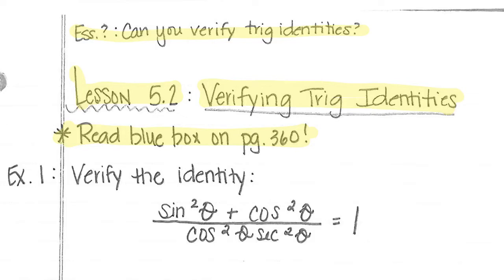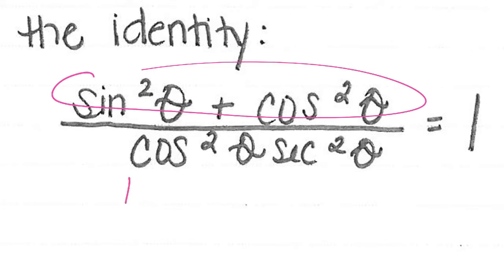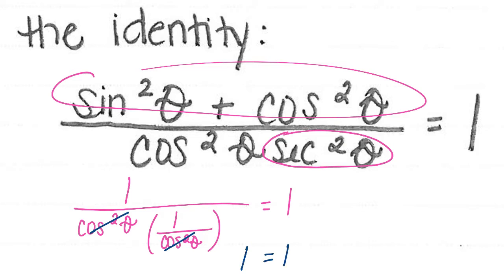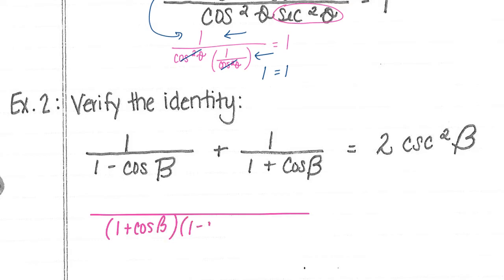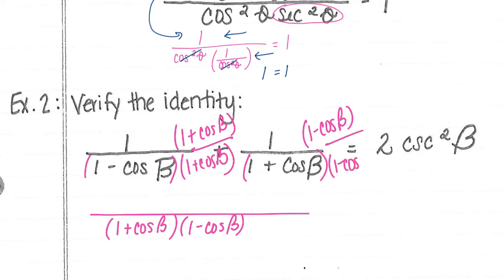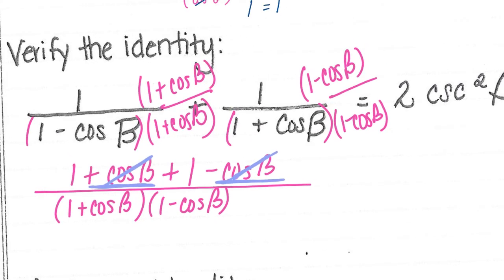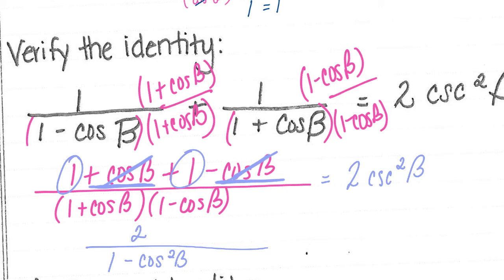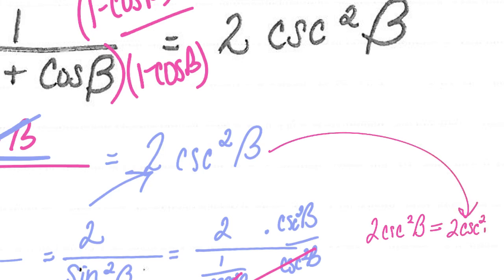Precalc 5.2 Verifying Trig Identities